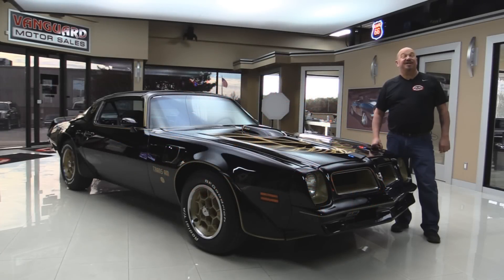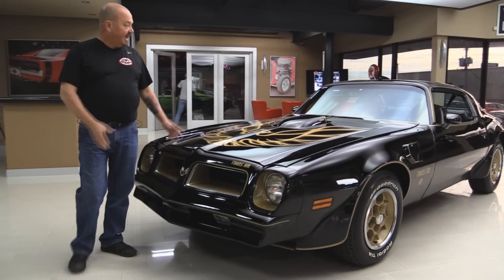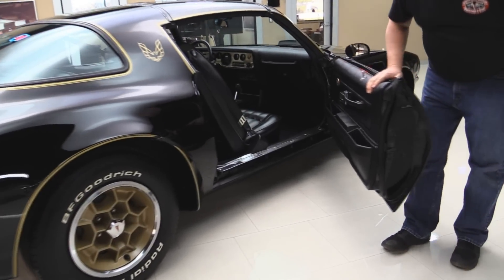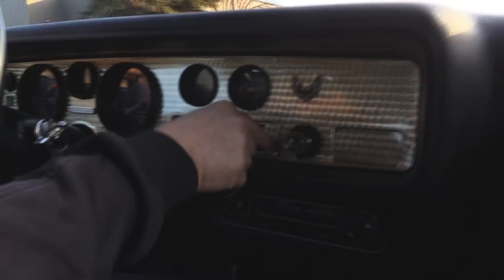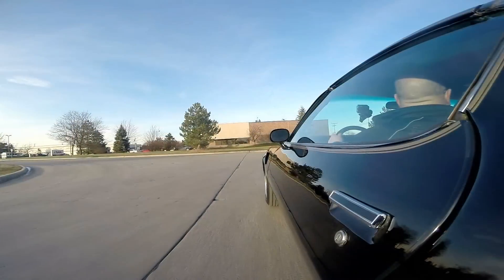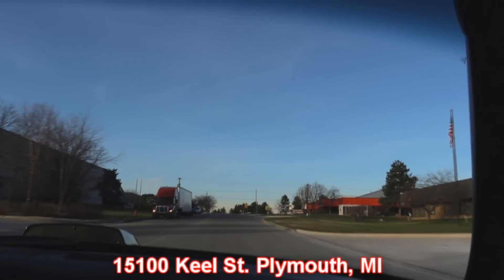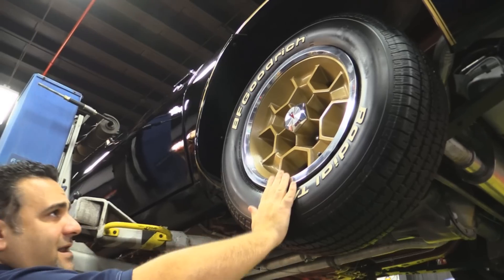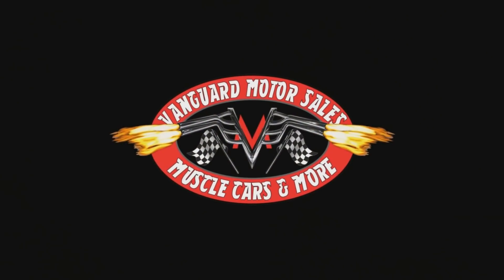1976 Pontiac Firebird Trans Am Y82 SE For Sale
1976 Pontiac Firebird Trans AM

VIN 2W87Z6N573469

This stunning Y82 SE Trans Am has only been driven 200-300 miles since the drivetrain was completely rebuilt! PHS Documents, window sticker and owner’s manual are included in the sale!

Mechanics
Rebuilt 400ci V8
Quadrajet 4bbl Carb
Rebuilt Turbo 350 Automatic Transmission
10 Bolt Posi-Traction Rear End with 2.40:1 Gears
Power Front Disc Brakes, Rear Drum
Power Steering
Highly Detailed Under the Hood
Wiring and Hoses are in Great Shape
Original Style Dual Exhaust

Body
Original Color
Black Paint and Firebird Emblems are in Great Shape
T Tops
Solid Straight Bodywork
Nice Trim
Door Lips and Jambs are Clean and Solid
Plastic Bumpers are in Great Shape
Solid Clean Trunk
Space Saver Spare
New Rubber Seals
Oxide Primer Painted Undercarriage
Highly Detailed and Solid Frame and Floors
15” Honeycomb Wheels
BF Goodrich Radial T/A’s
225/70/15 Front and Rear

Interior
Beautiful Black Interior
Bucket Seats
Console
Power Windows
Beautiful Dash and Gauges
Door Panels are in Great Shape
Nice Black Carpet